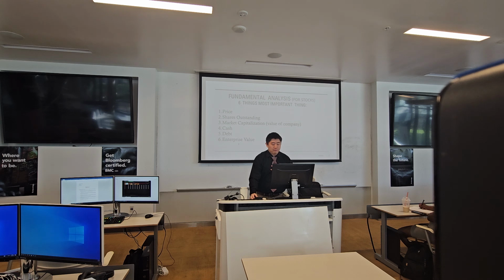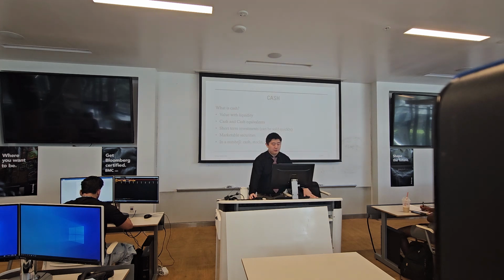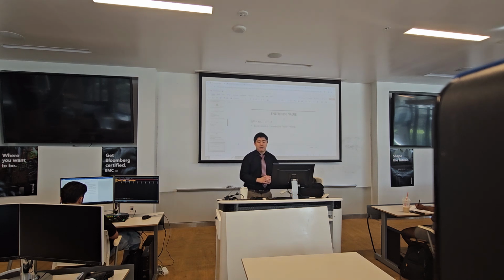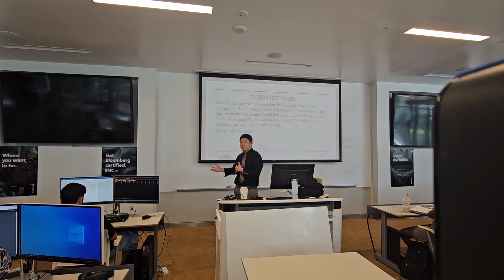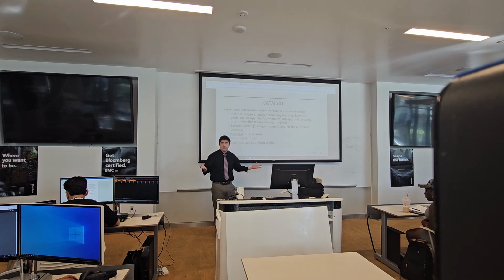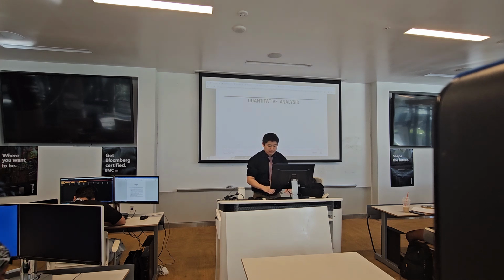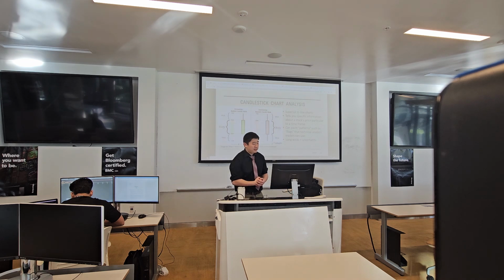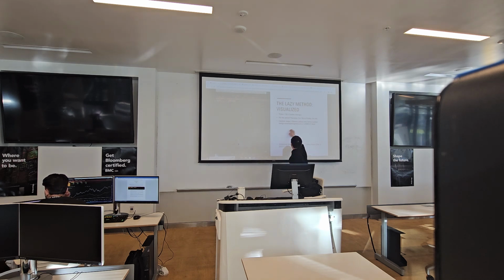PV Investment Club - Investing and Trading Seminar (February 23rd 2024)